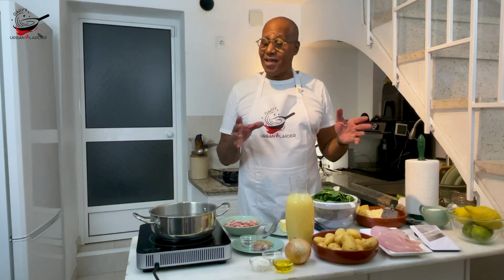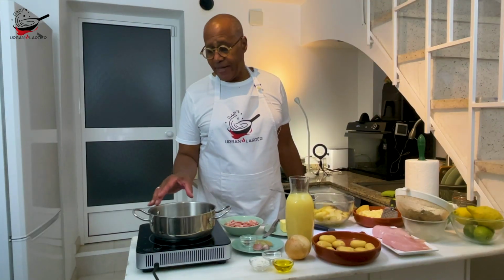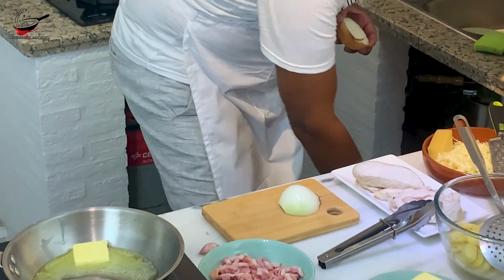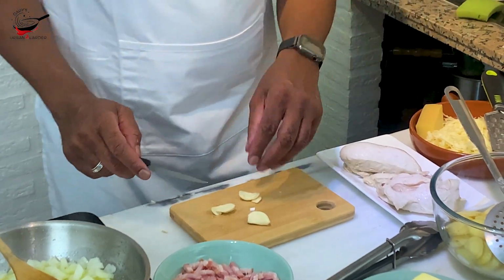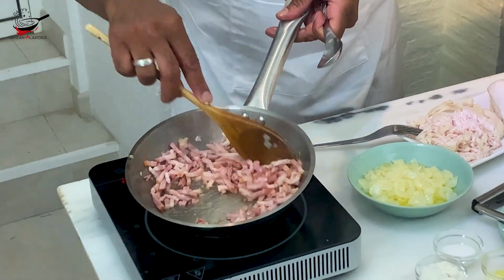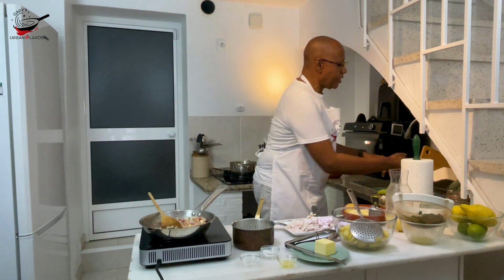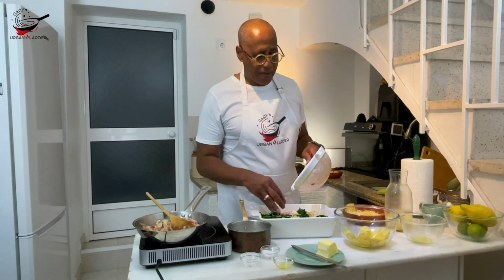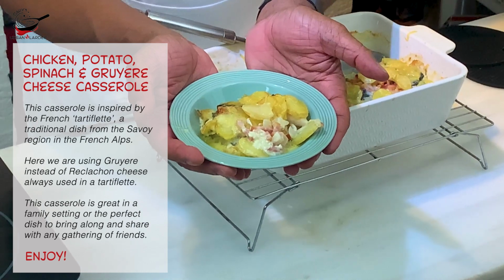Casserole Perfection: Chicken, Potato, Spinach & Gruyère Cheese!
Turn ordinary ingredients into an extraordinary, soul-warming meal!

Looking for comfort with a touch of French inspiration? This Chicken Tartiflette-inspired casserole brings together tender chicken, creamy potatoes, fresh spinach, lardons, and the nutty richness of Gruyère cheese. It’s a cozy, soul-warming dish that takes a cue from the French Alps and gives it a delicious twist. Perfect for when you need something hearty, satisfying, and just a little bit special—this casserole is all about finding comfort in every bite.